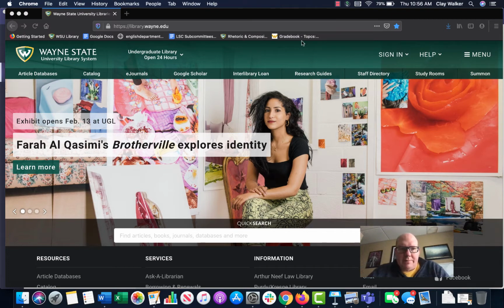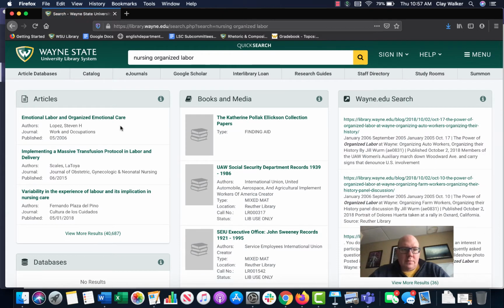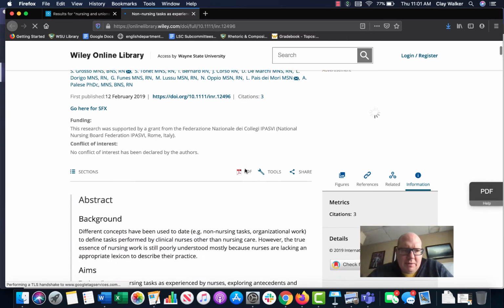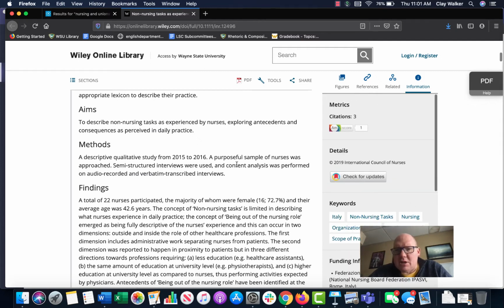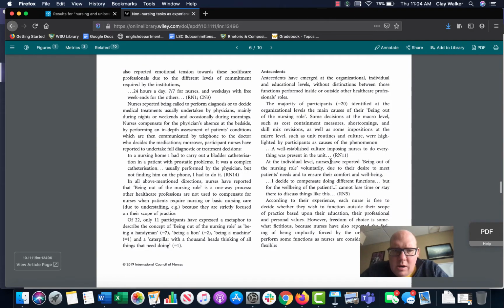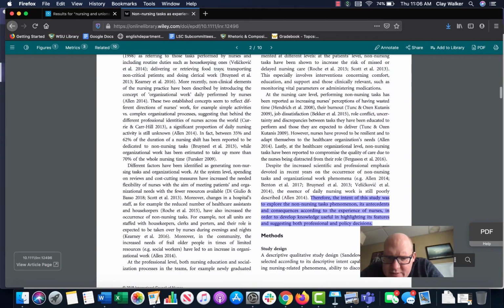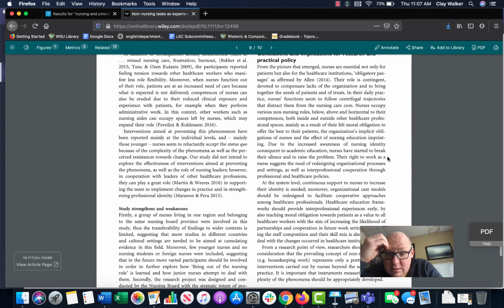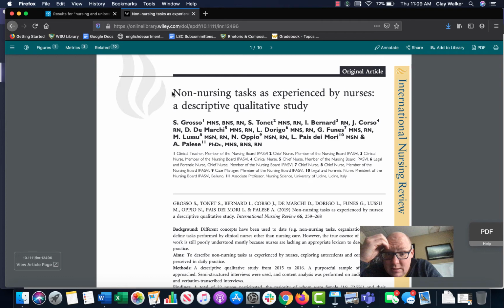ENG 3010 Reading Academic Articles